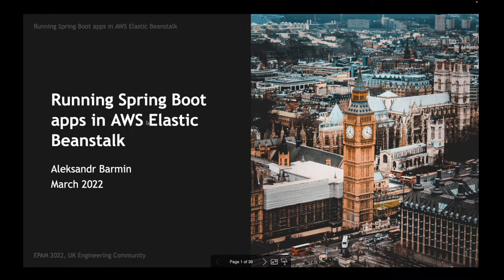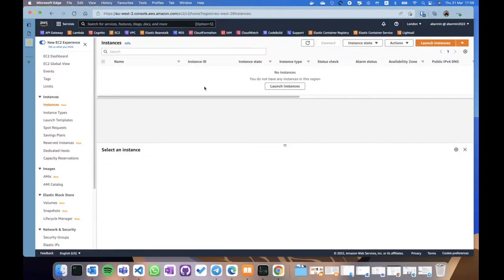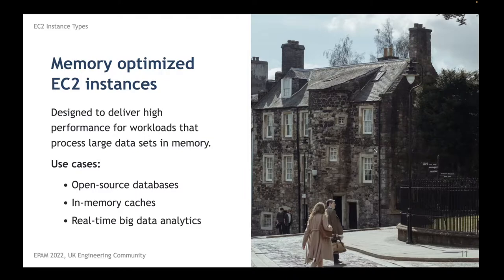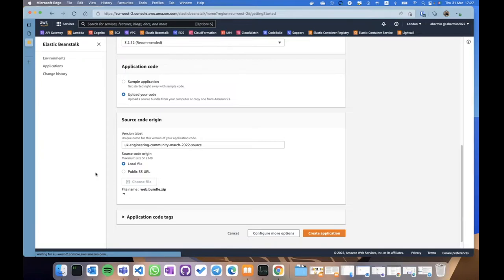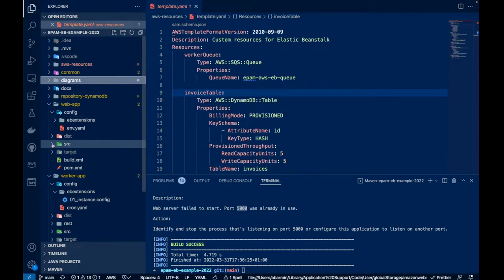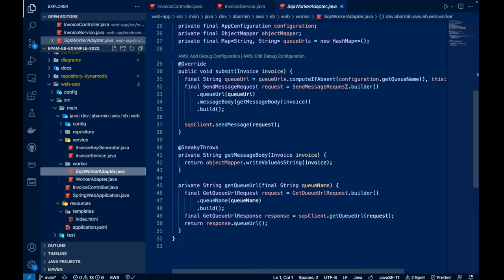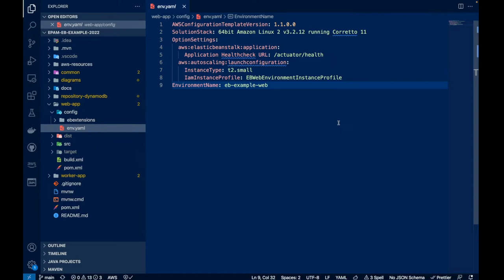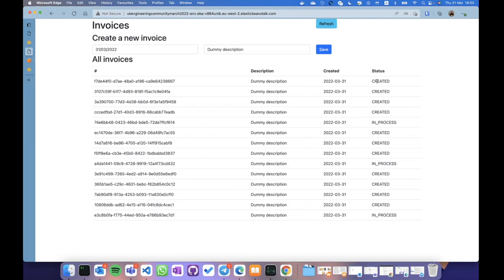Running Spring Boot apps in AWS Elastic Beanstalk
AWS has many different compute options - all of them are useful for different use cases. Nevertheless, one of the easiest ways to migrate on-premise apps into the cloud is to run them using EC2 virtual machines.

Managing of EC2 instances can be complicated - it is necessary to keep them up to date, install security updates for both operation system and runtime, perform maintenance. In common, EC2 requires a lot of attention.

It is not always feasible to have a dedicated expert who'll keep eye on compute instances so that AWS offers a useful service - Elastic Beanstalk which takes this of managin underlying infrastructure.

In this talk I'll show how to write a simple Spring Boot app and next deploy it to the AWS using AWS Elastic Beanstalk. We'll take a look how to use web and worker environments, perform releases without downtime.